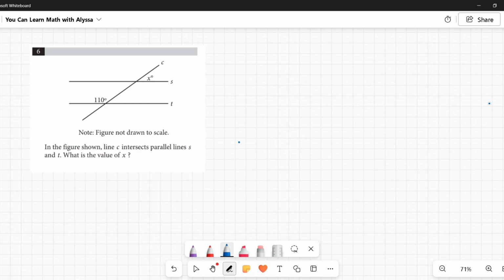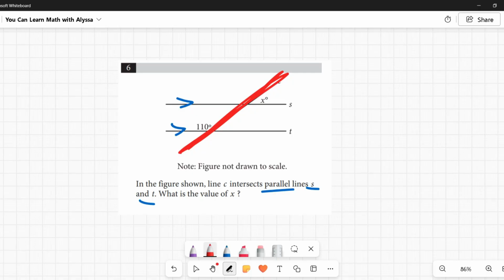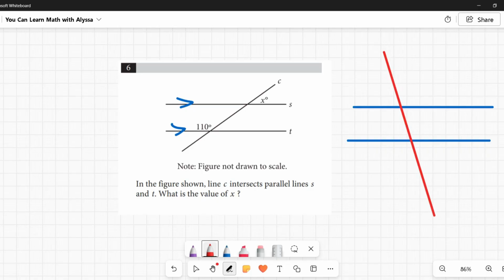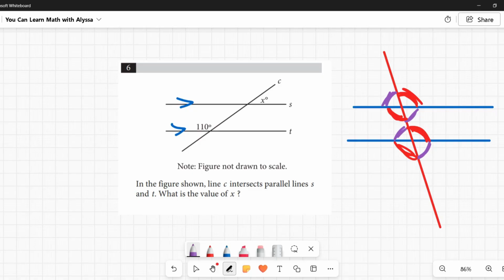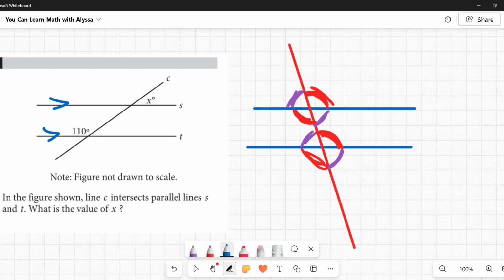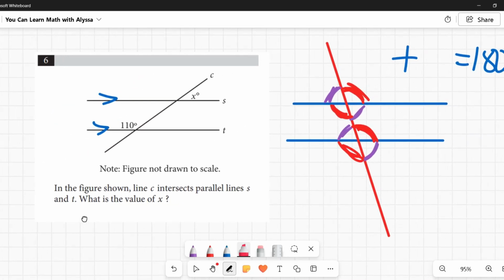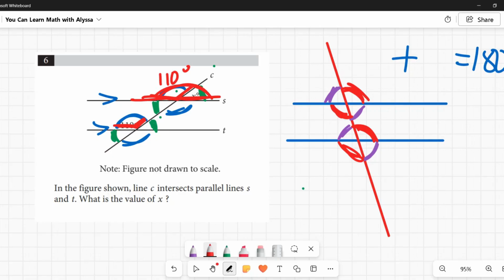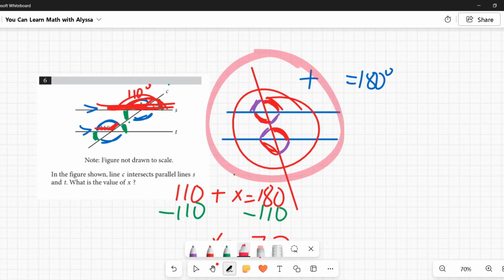Parallel Lines and a Transversal! (SAT Practice Test 9, MATH Section 2 Module 2, Question 6)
This video explains the answer to Question 6 from the SAT Digital Practice Test 9 Section 2 Module 2 Math portion. The question is In the figure shown, line c intersects parallel lines s and t. What is the value of x ? This practice test is provided for free by the College Board.  This video will show you how to do this problem and the logic behind it.